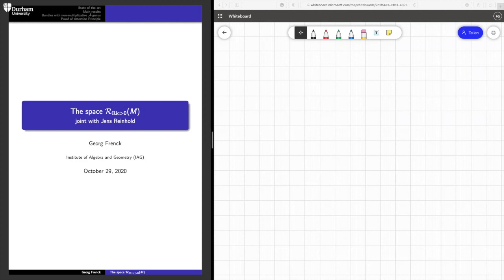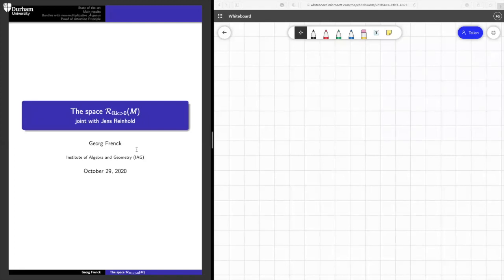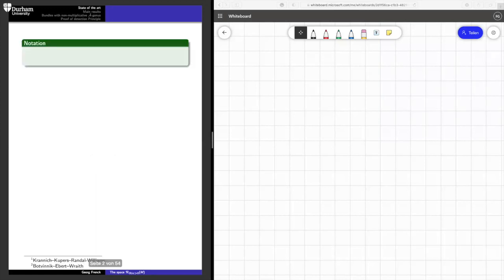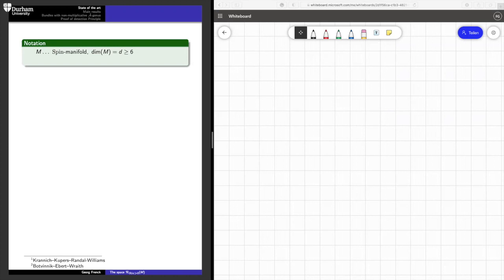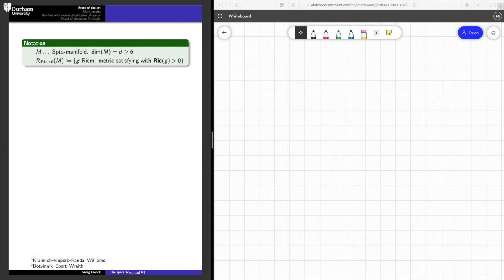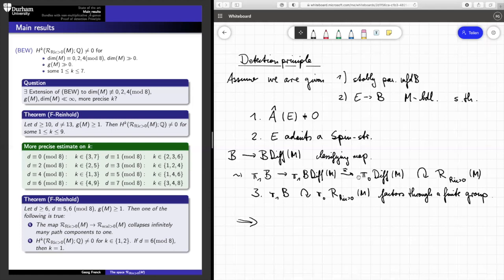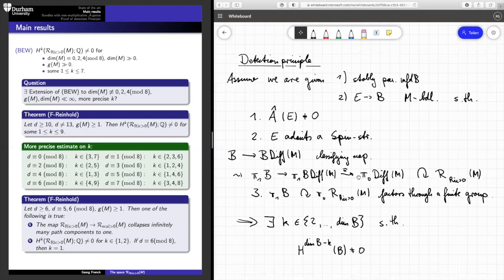Durham Geometry and Topology Seminar - Georg Frenck: The space of positive Ricci curvature metrics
In recent years a lot of effort has gone into studying spaces of Riemannian metrics with lower curvature bounds. In contrast to the case of positive scalar curvature, very little is known for positive Ricci curvature, especially when one is interested in higher homotopy or (co-)homology groups. In this talk I will demonstrate how to detect nontrivial higher rational cohomology groups of this space. The main new ingredient is the construction of bundles with base and fiber both products of spheres and non-vanishing A-hat-genus. This is joint work with Jens Reinhold.

This talk was held in the Durham Geometry and Topology Seminar on 29 October 2020.